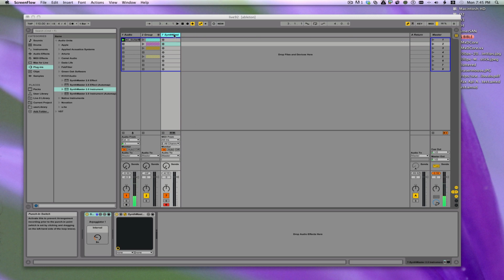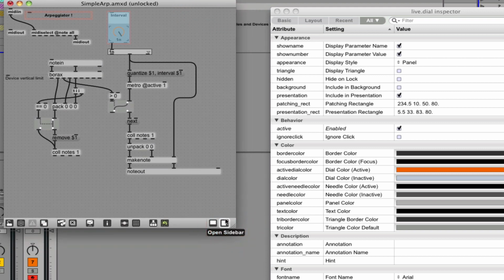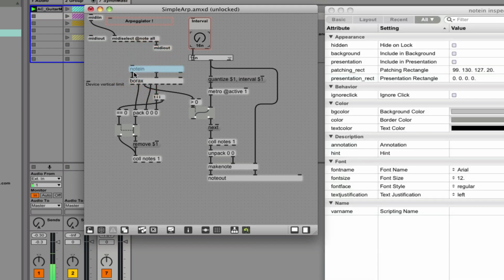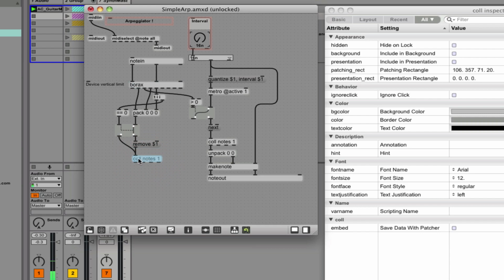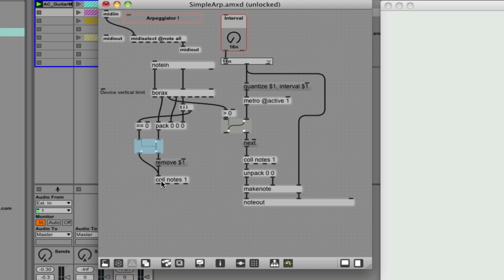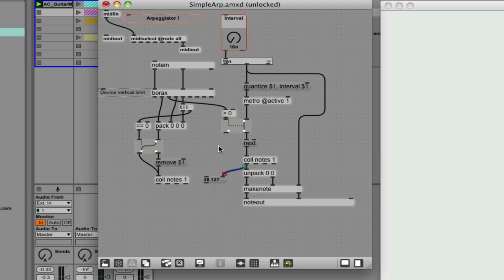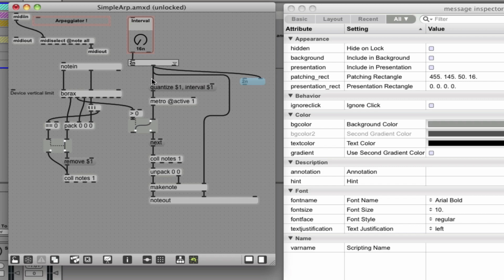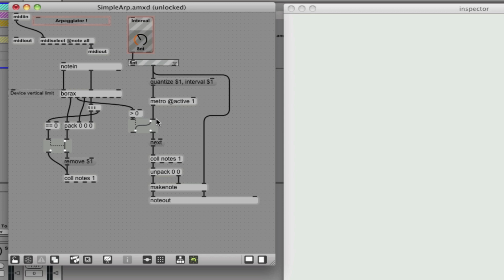Ableton Max For Live, build a tempo synced Arpeggiator tutorial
for Ableton M4L tools!
Stepping through how to build a simple, tempo synced max for live MIDI arpeggiator. The code is in this description!

Copy and paste what follows into a max for live MIDI Effect (empty the effect out frist)

begin_max5_patcher
1412.3oc2ZtsbiZCFG+Z6mBJSuzMCRbzclsytc5M8YXmc1QFTbTVP3Bxdy1c
128hNP.GyAYhhpauHFi.i9qeemjD46qW4tq7Ibsqyu57QmUq995UqDMwaXk5
7UtEnmRyQ0haykh+Z4tGc2HuDC+DSzbAIiTdj019ADK8ABc+mqvoL4iO7tvM
NgA24swIHl+IH4NOmOo9A2WRY0j+FyuWfWykkMSOVPn4XlnuApFIYhtrQF+B
vs2umhJD+d2OTQP4N+dYdla2yoQcsOHOdi+X8Z9GazbbmVVTforKF3en5.d+
dBhUV47S8u5iGqYj6IoHFoj1W9CvlfDNbDiaGPn2qhNGpv0MB8htsG0B7zDa
8eVuzTlvUYh+kZsZ+NAj6KyWI72W+URCzfS3dEskqDXr3PXD+SeXOYcFqfWx
D+j1GNgxN2bU0.HFt5yXJZWt.UsiL4vh8sCXoHbc2z7W+9r2.GtfAdN4D9tr
FyRq3Ngpd1dcwEG.KP+fNWKomUh2XX4JbgfItSvGfF9O99cNPmIoAg584kH1
njU0J5vAbiZno39sViNgy9LhwpH6NxvceqVAdE44vM+Ht791laau+XLujteT
CvY24QJgUy9Vdesb1MzNBG5Z0OTV0EX9mzl1NMb2faPghSfHJGUIpOY7CAhS
fhOAMFyOIeBB2v1CWoO4HU.XNDGxDdhfPgoF5AUwlgloD.LTyjYW3WQjHRDu
atP1EWfTAn3DCWhLwZ0HmXnWiyaFnNumVxvNn7oRYElzMSA.v2T9If3k5mHR
pq9qmOyfGFwQJYo49alywwQy82+hSk6WhRO0zKlK6e+IJnSR9Q40j4r8sS14
dHZgIem7wbyj8kGiQnyM8afH0hmoRs.idModGww.XNnbjd.k9EGOGuohRhCE
EjBDYeUSizaL3.0FNQ9iCmajRRnuf44i0.NwxxQfkQG+AnCbAzQlPY1YCZNB
woyzEsU.JvSrhCnAADXd.YkEVoph.8ECzvsh4teMqrJL18VXoTE35Zzd7E13
+5HhxZrON+LXiCQMS6lSl2nCBjGjjY7DpiXzGBUQKHpvBIRaLZUkNuGkxZJF
5nCZRDIL1lrnvgAHSv1EPlcH5dKPmea55Kp3GPP25dLBQRVX8ECBjwhon7uL
qShZyZ78MU3SP7sY3SZYdtCuVRsNwN9ROkXfolIRP3RvRuE8LFhBNaN7McUy
PYhIviK1gydtR0xl96XdbU3hxS3oSaC7TaKnfrQwlxsyG7eZ2tVrDFaV2Neu
++31MBgaWdwjE.T7EFHc6hL0LDgd2ltcu6cShC0JrjzPN0ISTNDr8e+xgi.j
ckUnmlfHaEDADKWWNL1TNHfnW2JPu5CifxslcAYStMGJVBdUrbnjYFAkisWX
F78Q9G3SjTryIbEij1rPlbRAYp4h4022CjXpsFRinwGHYY3yd+RWyqNTHP2b
B8ku9ZwXj294vqt7XUZqkoc+Yb5FmY3ZFg97q75icaSQuapSxsBLiTyWIa13
K.+pzCPG8.ridf5vGf83CTG9.rFe3aqwr5guhDKwG9dGLq8huLZKomWzUCqm
W.w2T8jnqdlhOEjrCkMoxUIcfAh0pwWiuXRMcm00QlaDDqiENzdV3PcxP3aO
8naBT3UXfSjuCMe4akUZmO+LHTblu7NEm8VX70Xv8hT.ukrl+uKyr5wGXW8L
muHeEo1ROfaL8ngb.QVUN.cjicpM.0w6IvZzApSobf8lZATmD87siXxLqFVO
y59Xuo5.8zIXOwZtyfs5pG6vGgqZ7b1KKpmnybUGIb2x5IXt3qP6pGfNw6VT
O95nmkDeI2IAzgCmvU0pmoPJtEnGKq3mFsQbJgJOUreEtU3Sj16WzGtnpzGH
LbJ6Xkb+NdJJvcMue9w5+ArU3qqA
end_max5_patcher